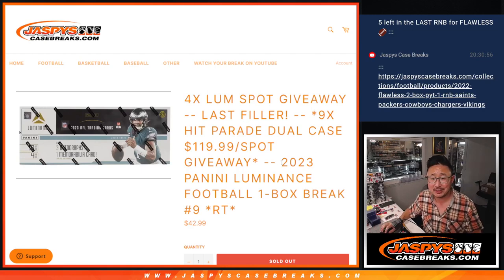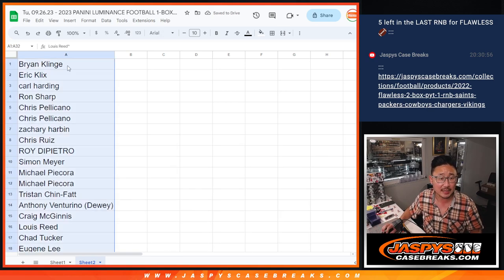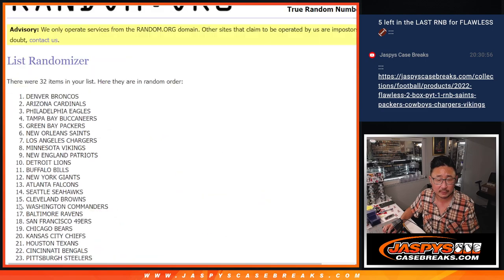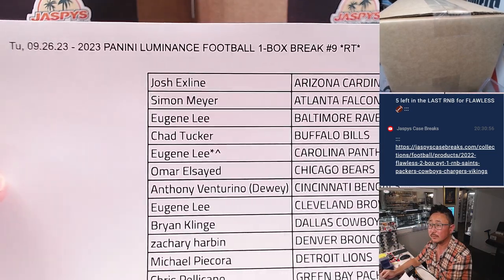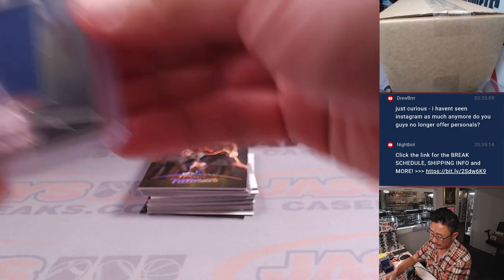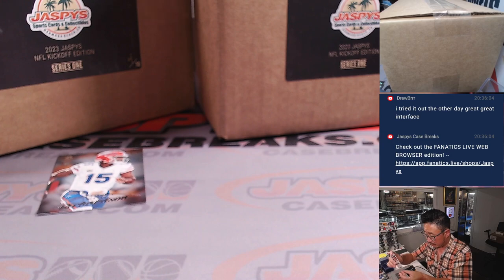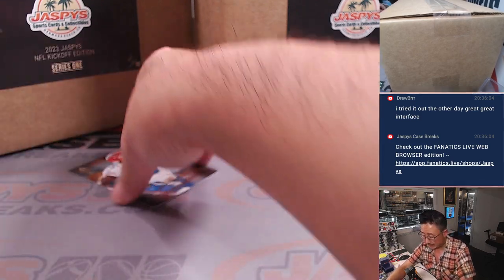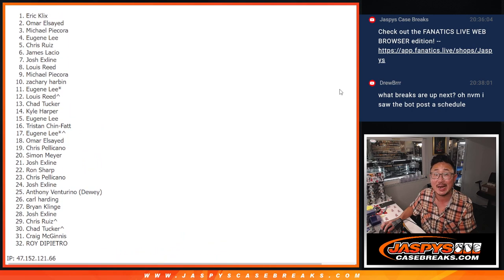Tu, 09.26.23 - 2023 PANINI LUMINANCE FOOTBALL 1-BOX BREAK #9 *RT*